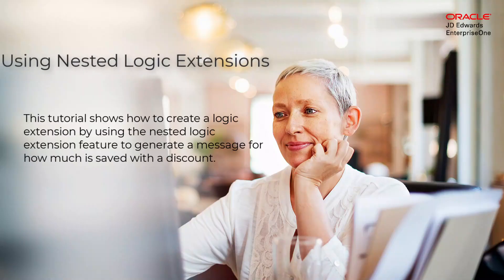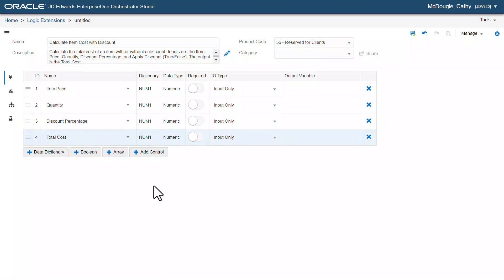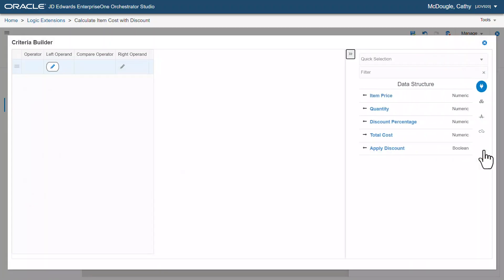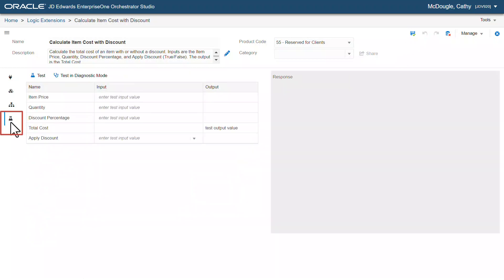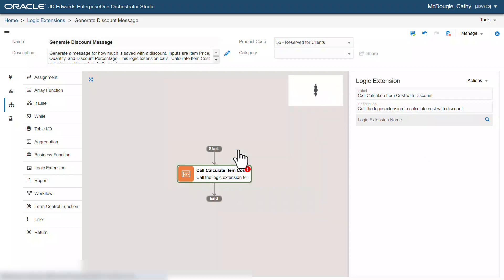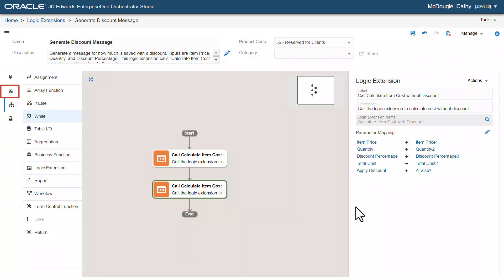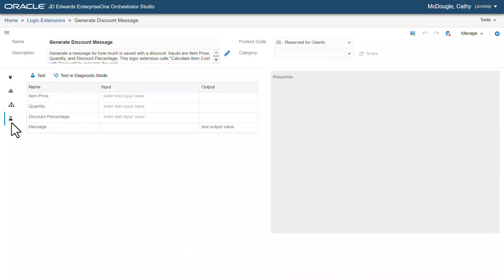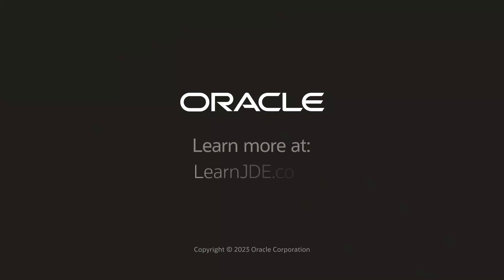Using Nested Logic Extensions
This tutorial shows how to create a logic extension by using the nested logic extension feature to generate a message for how much is saved with a discount.